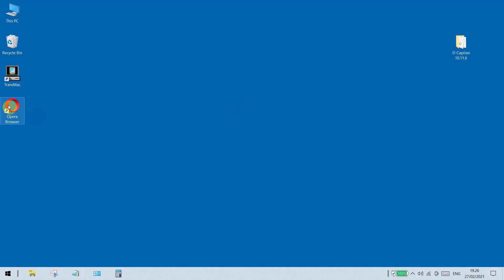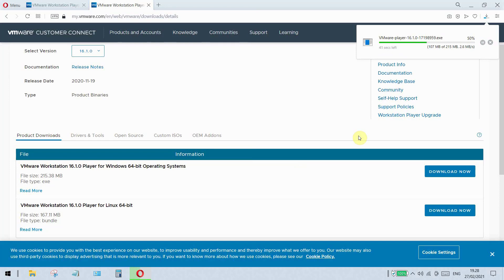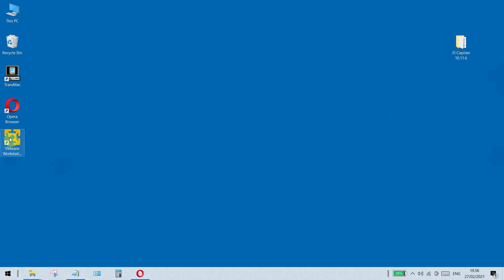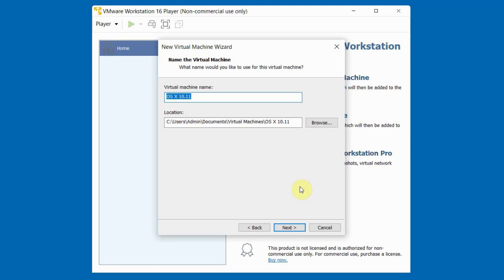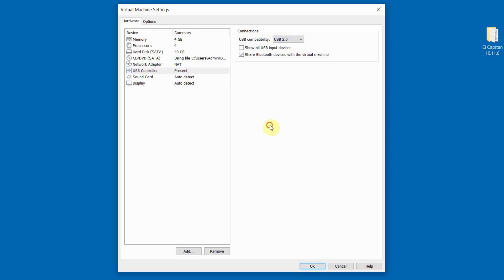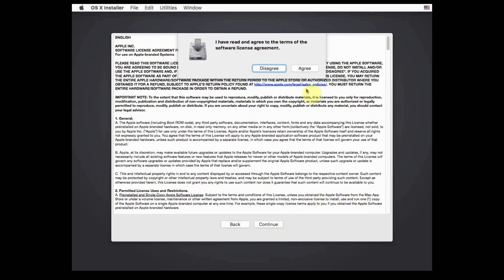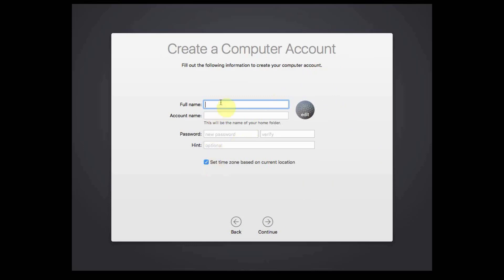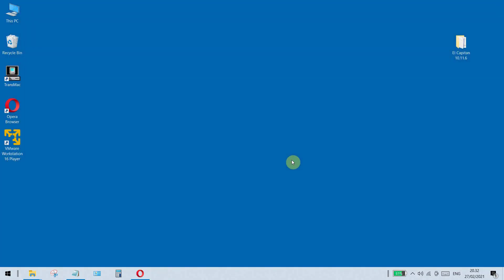How to Install OS X El Capitan on VMware Workstation Player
In this video i have shown, how to install OS X EL Capitan on VMware Workstation Player 16